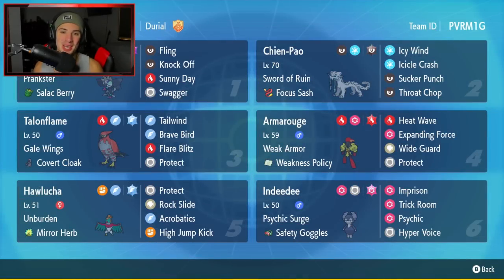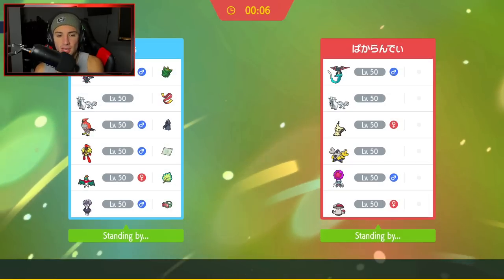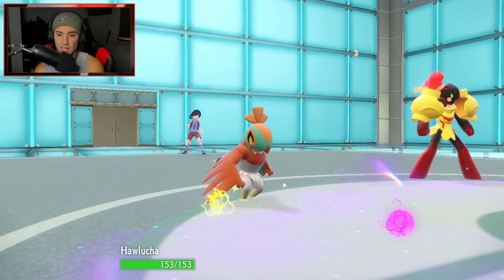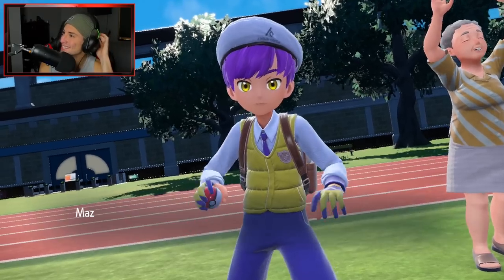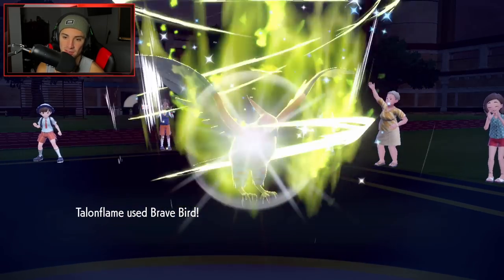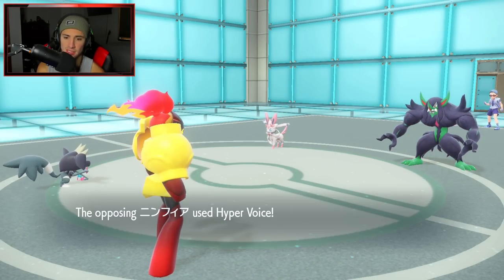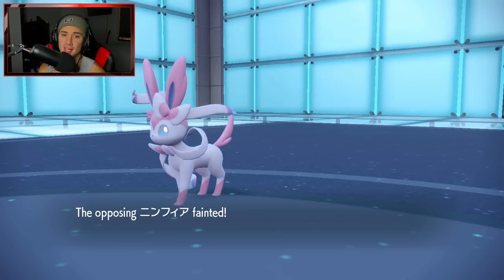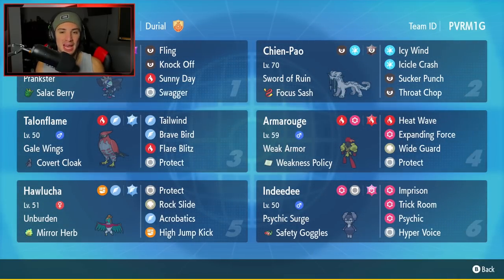AMAZING ARMAROUGE TEAM! - Pokémon Scarlet & Violet Competitive Ranked Double Battles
Team Code: PVRM1G

GAME INFO
Name: Pokémon Scarlet and Violet
Developer: Game Freak
Publisher: The Pokémon Company, Nintendo
Platforms: Nintendo Switch
Release Date: November 18, 2022